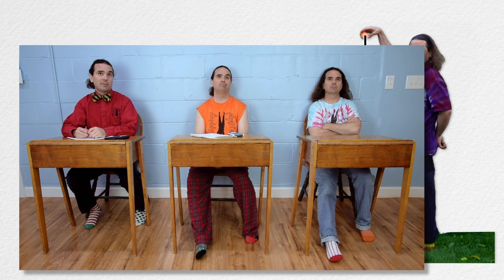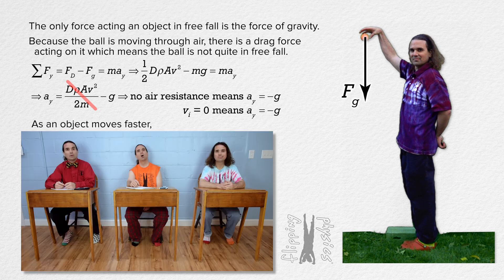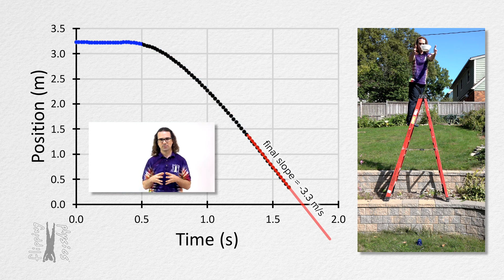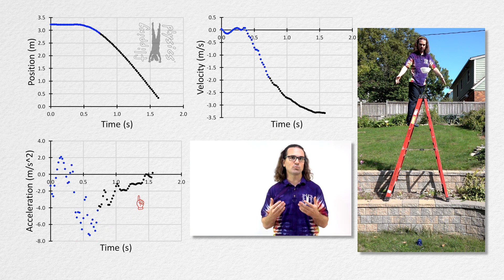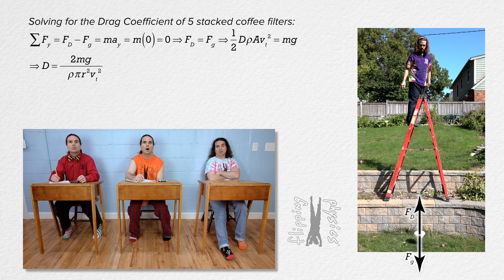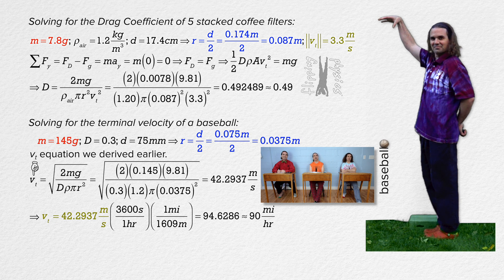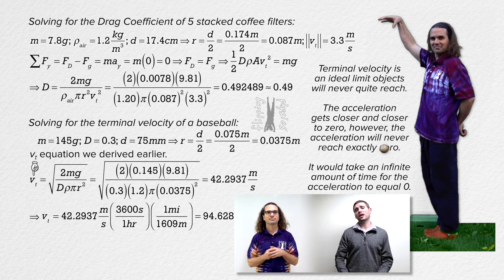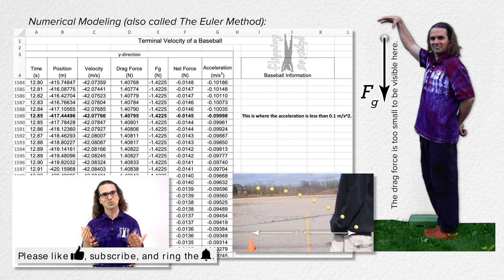What is Terminal Velocity? How Do We Find It?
The acceleration and terminal velocity of a dropped object are determined. The motion graphs of dropped coffee filters are demonstrated. Terminal velocity of a baseball is determined. Numerical Modeling is previewed. This is an AP Physics C: Mechanics topic.

Next Video: A Brief Look at the Force of Drag using Numerical Modeling (or The Euler Method)

Previous Video: Do Your Feet Affect How Far You Slide on a Water Slide?

Thank you to Josh Williams, Scott Carter, John Paul Nichols, Julie Langenbrunner, and Shaun Workenaour for being my Quality Control Team for this video.

Additionally I would like to thank Shaun Workenaour for agreeing to appear in this video!

Content Times:
0:00 Not Free Fall
1:22 Determining acceleration
2:35 Determining terminal velocity
4:13 Motion graphs of Coffee Filters
8:35 Determining Drag Coefficient
10:24 Baseball terminal velocity
11:44 Does an object ever reach terminal velocity?
15:00 Numerical Modeling Preview